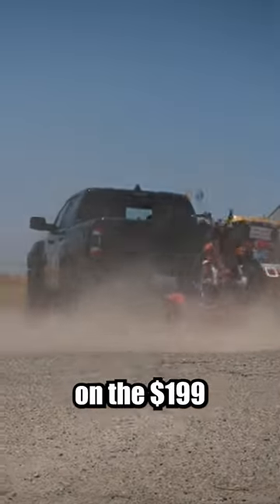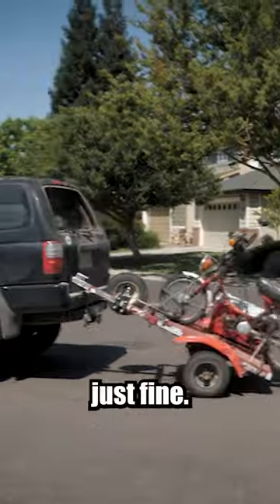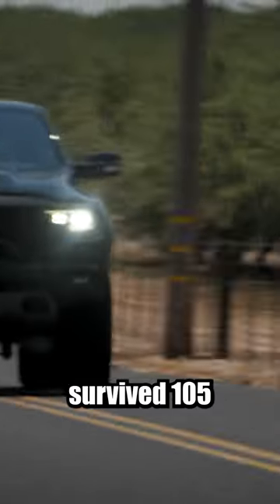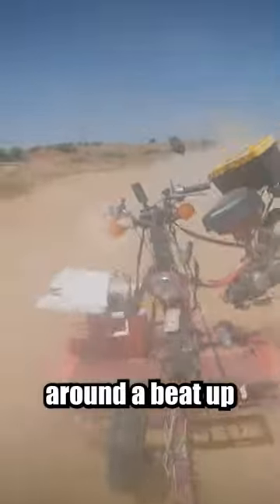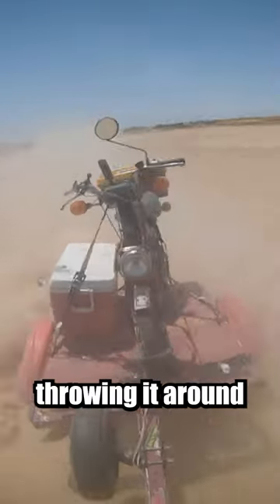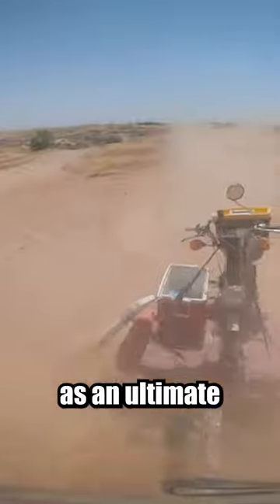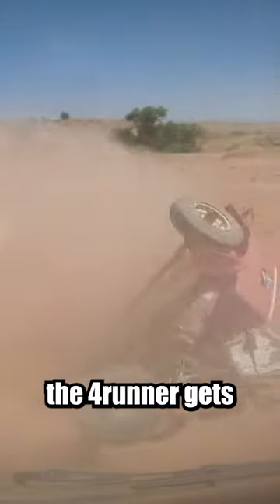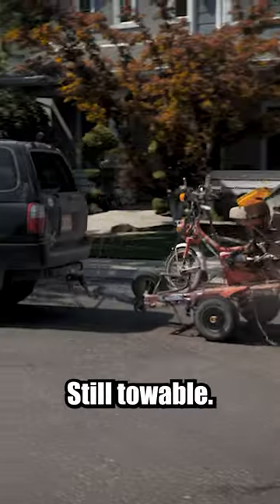Harbor Freight Trailer FINAL MEGA TEST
Re-edited this into a short after it took off well on other platforms :)

Check out this page that has up-to-date info on my current bike setups!

Buy whatever you would normally buy on Amazon, but get there by bookmarking this link so I get a kickback!